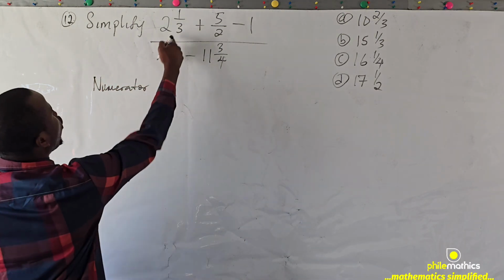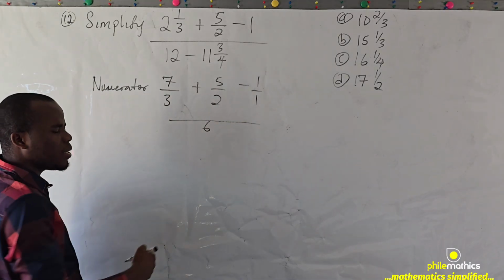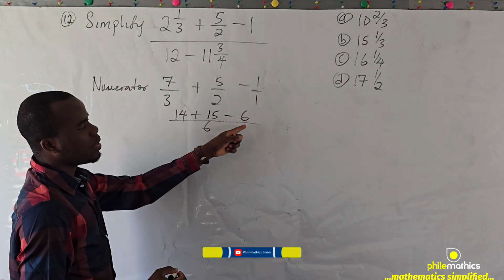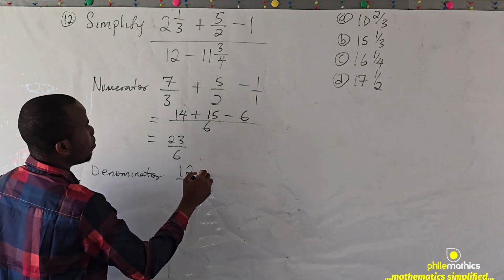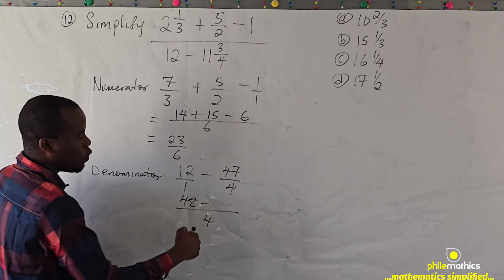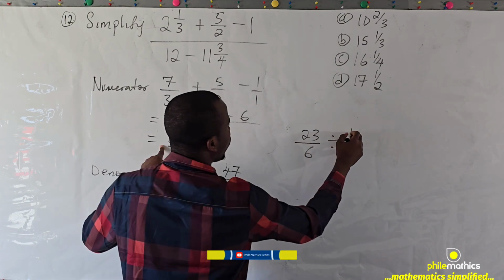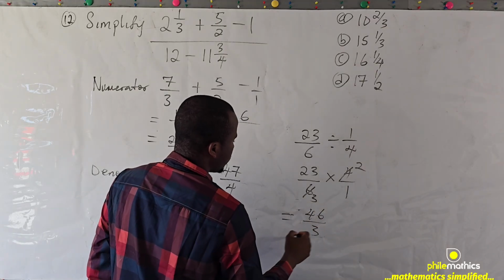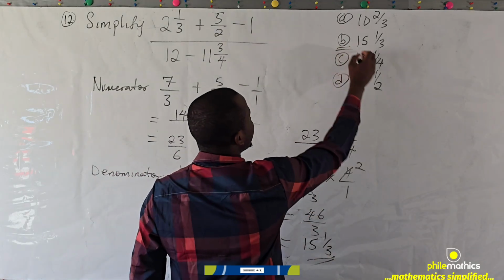FRACTIONS WORD PROBLEMS MADE SIMPLE | Step-by-Step Solutions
Are fractions confusing you? 🤔 Don’t worry!

 In this video, we break down Fractions in Mathematics in the simplest way possible. You will learn how to understand fractions, simplify fractions, convert improper fractions to mixed numbers, and solve fraction word problems step by step.

This beginner-friendly math tutorial is perfect for primary school, secondary school students, and anyone preparing for exams. We explain key concepts like numerator and denominator, equivalent fractions, comparing fractions, and basic operations with fractions (addition, subtraction, multiplication, and division).

By the end of this lesson, you will confidently solve fraction problems without stress!

 Topics Covered:
Meaning of Fractions
Types of Fractions
Simplifying Fractions
Improper Fractions & Mixed Numbers